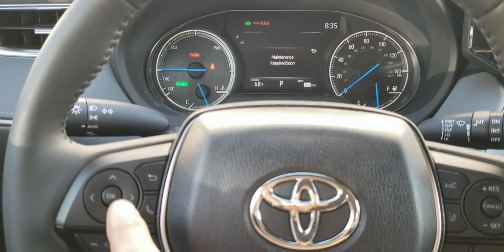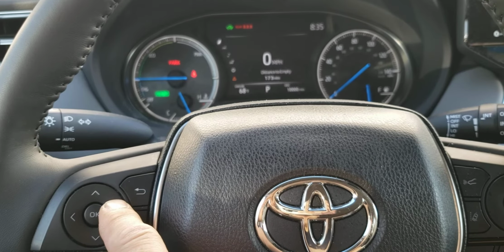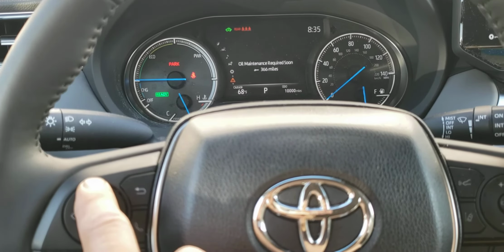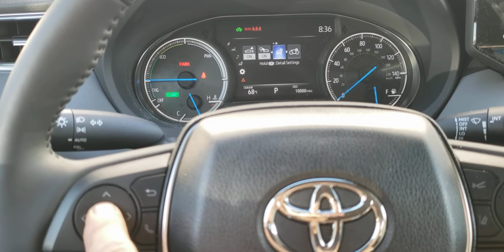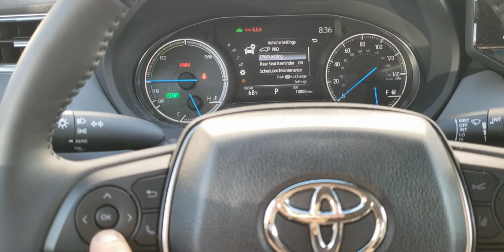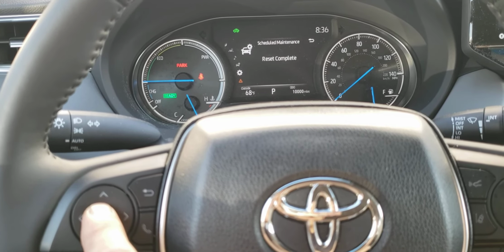How to reset a maintenance light on a 2021 toyota venza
I hope it can help you to fix your own car and save money. Thank you for your support.